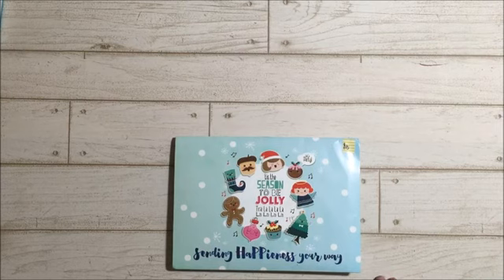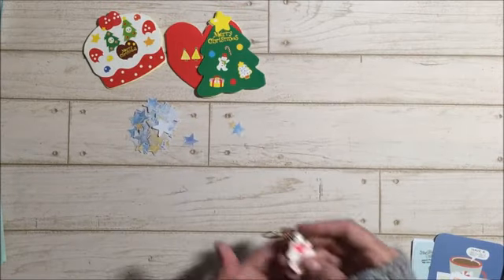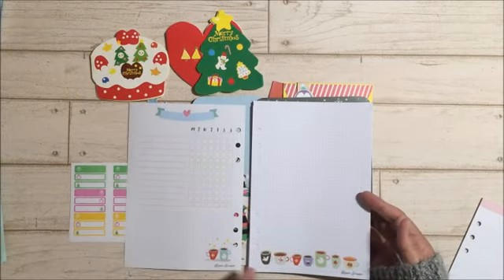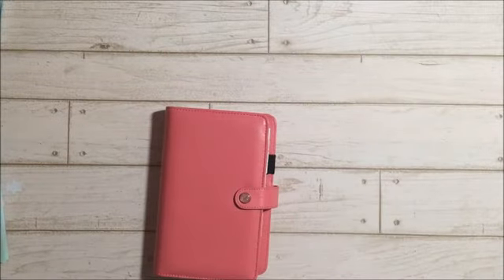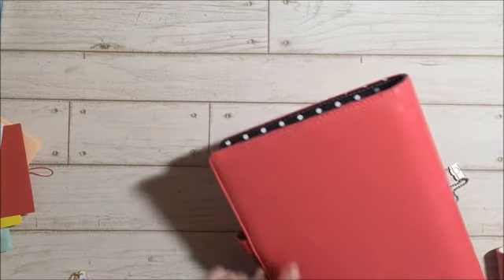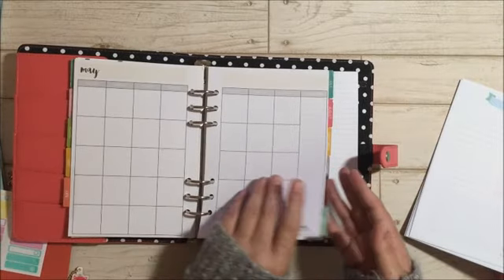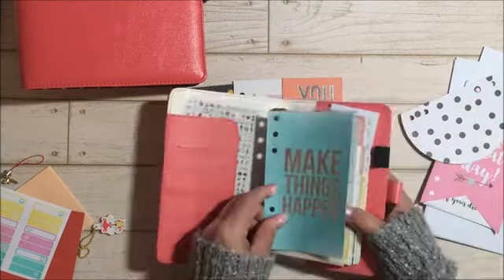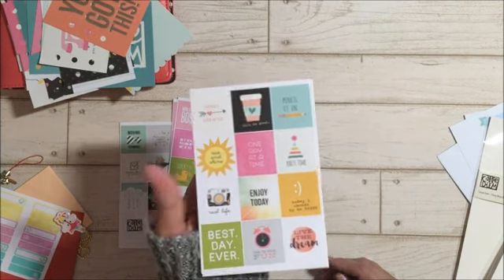Happy Scrappie Kit and Carpe Diem Planner